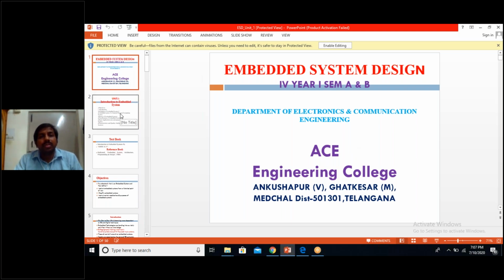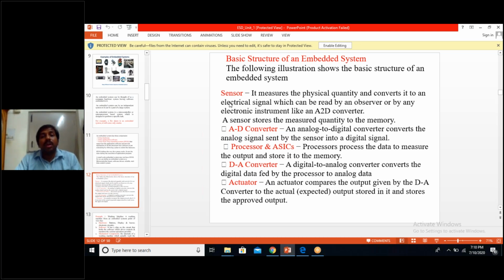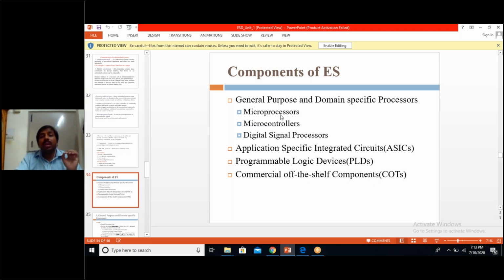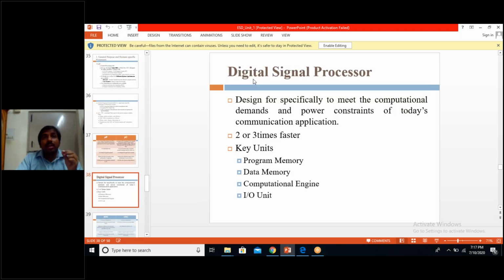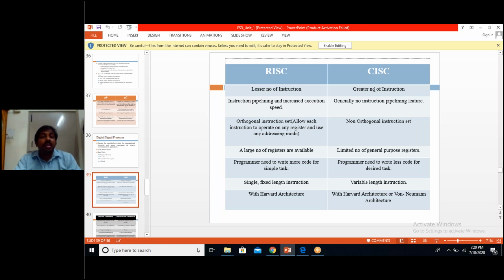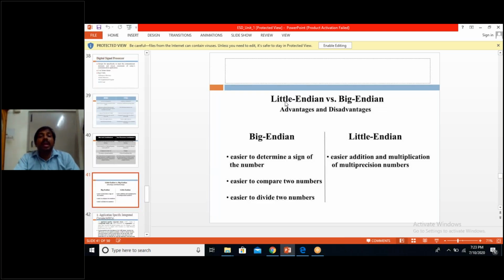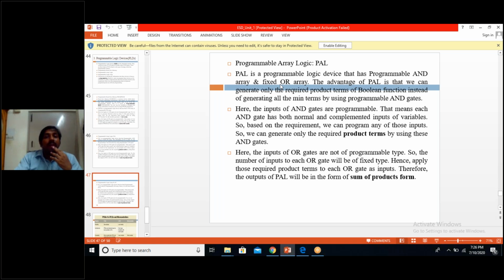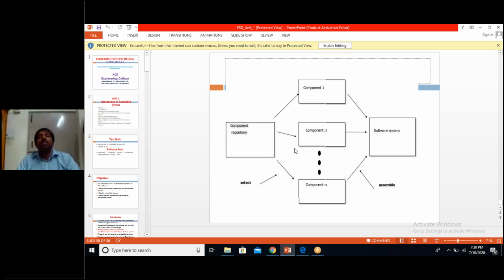JNTUH IV YEAR I SEM EMBEDDED SYSTEM DESIGN ESD UNIT 2 COMPONENTS OF EMBEDDED SYSTEMS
in this video the topic covered are  ESD  UNIT 2 COMPONENTS OF EMBEDDED SYSTEMS